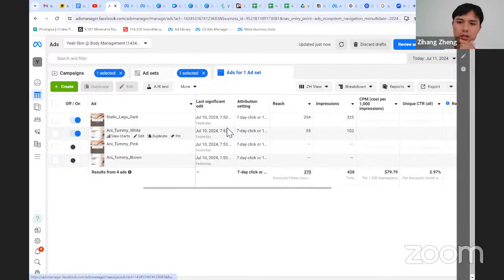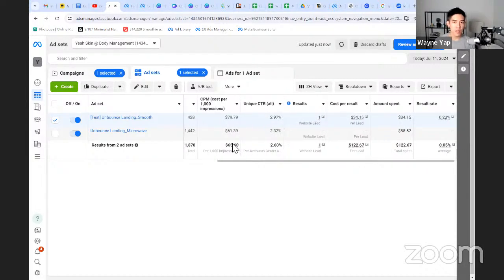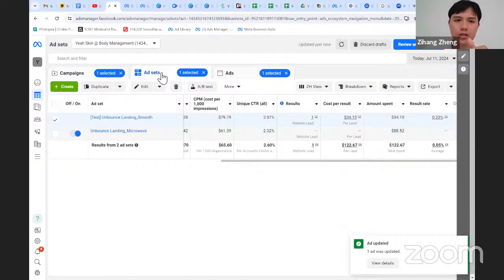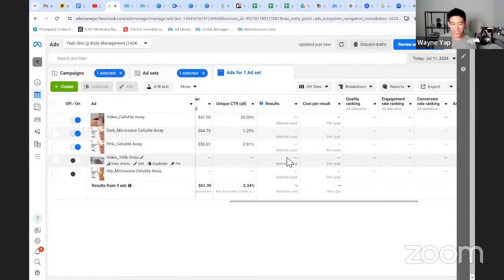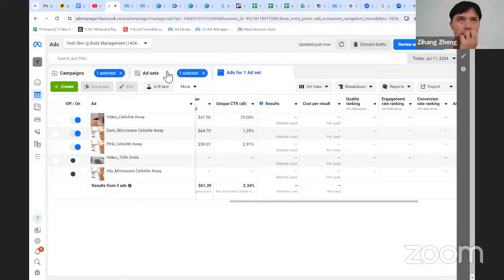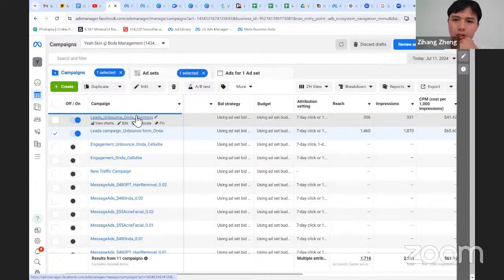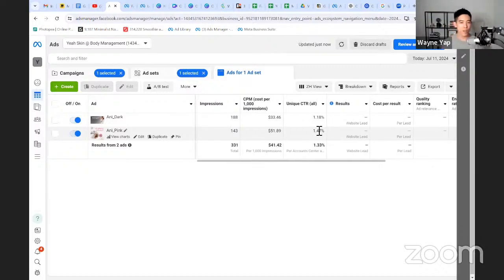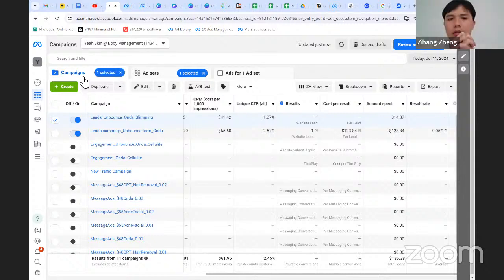Beauty Salon Turnaround Day 11 (Meta Ads Performance + Strategy)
Hi, we're the Turnaround Kings.

From 1st July 2024, we're turning around a beauty salon that is doing around $30k per month.

Livestreaming Monday to Friday 7pm SGT (7am ET) until we get it to $1m/year.

In these livestreams, we're not "teaching you how to do it", but recording the meetings we're having and how we grow it.

Follow our journey daily to watch the Behind-The-Scenes of how to grow a business FAST.